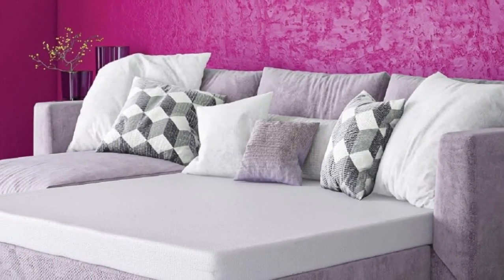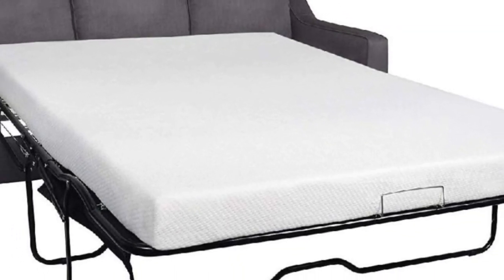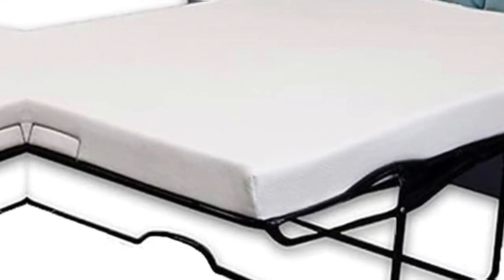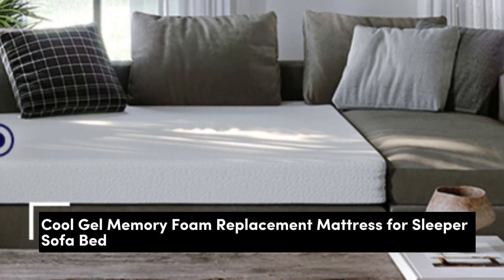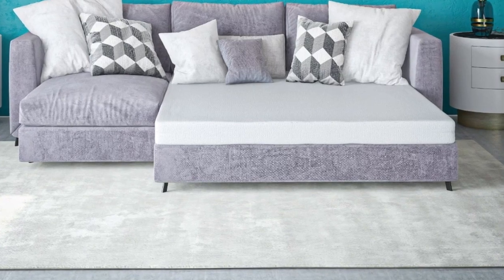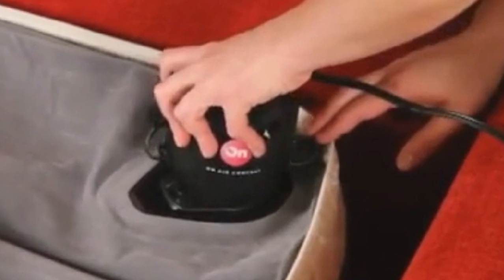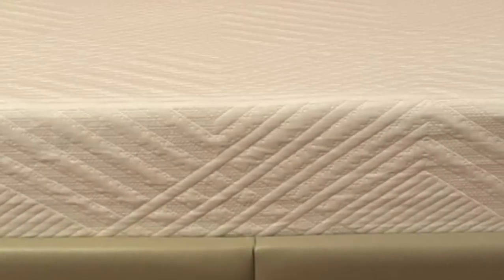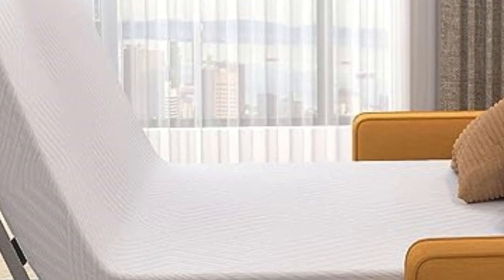Top 5 Best Sofa Bed Mattress On Amazon of 2023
In this video we will show Top 5 Best Sofa Bed Mattress On Amazon in 2023,Milliard 4.5-inch Memory Foam Sofa Bed Replacement Mattress, DynastyMattress 4-inch Gel Memory Foam Sofa Mattress, Cool Gel Memory Foam Replacement Mattress for Sleeper Sofa Bed, Leggett & Platt Airdream Mattress, Dyonery Memory Foam Sofa Bed Mattress

 👉 Best 5 Sofa Bed Mattress :

1) Milliard 4.5-inch Memory Foam Sofa Bed Replacement Mattress

2) DynastyMattress 4-inch Gel Memory Foam Sofa Mattress

3) Cool Gel Memory Foam Replacement Mattress for Sleeper Sofa Bed

4) Leggett & Platt Airdream Mattress

5) Dyonery Memory Foam Sofa Bed Mattress

In this video we'll be comparing the Top 5 Best Sofa Bed Mattress On Amazon that are designed for different kinds of users. We will take into account performance features and price so you can decide which is best for you. All the products on our list were selected based on their own inherent strengths and features.

We'll be comparing the Milliard 4.5-inch Memory Foam Sofa Bed Replacement Mattress, DynastyMattress 4-inch Gel Memory Foam Sofa Mattress, Cool Gel Memory Foam Replacement Mattress for Sleeper Sofa Bed, Leggett & Platt Airdream Mattress, Dyonery Memory Foam Sofa Bed Mattress; which are all great options if you're in the market for a best mattress.

0:00 - Intro
0:23 - Milliard 4.5-inch Memory Foam Sofa Bed Replacement Mattress
1:29 - DynastyMattress 4-inch Gel Memory Foam Sofa Mattress
2:31 - Cool Gel Memory Foam Replacement Mattress for Sleeper Sofa Bed
3:48 - Leggett & Platt Airdream Mattress
4:48 - Dyonery Memory Foam Sofa Bed Mattress

Program.